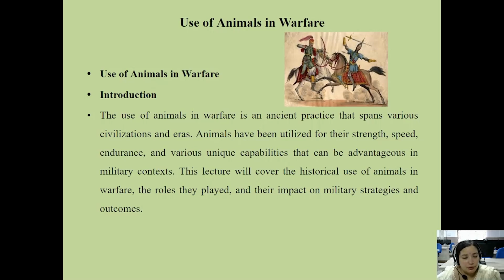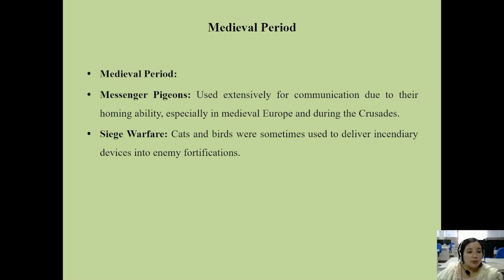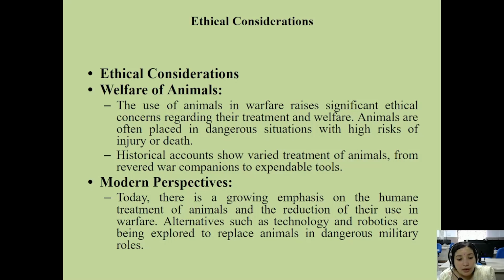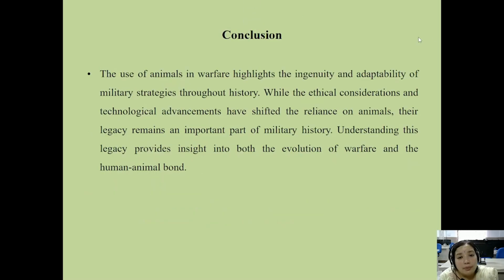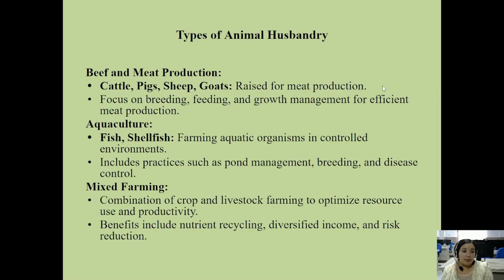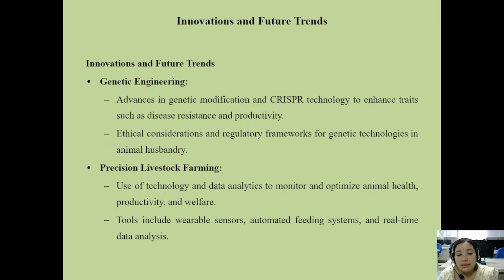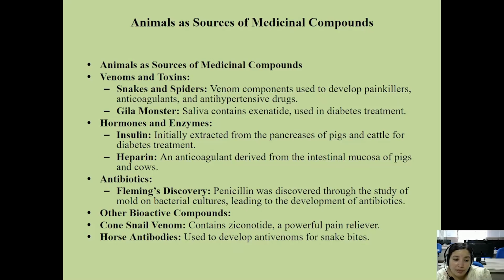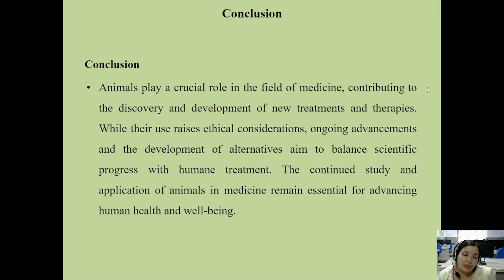Unit 4 - L8 Study of Krishisuktas